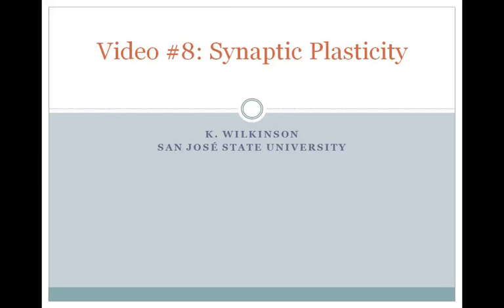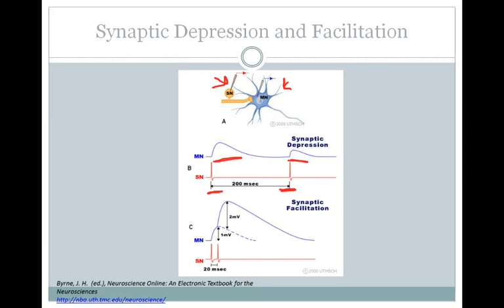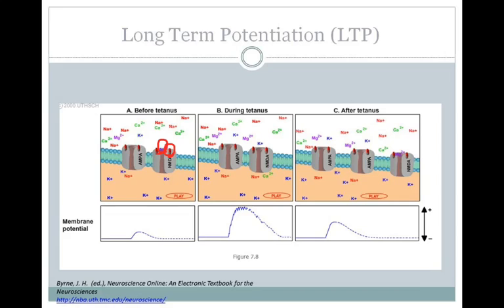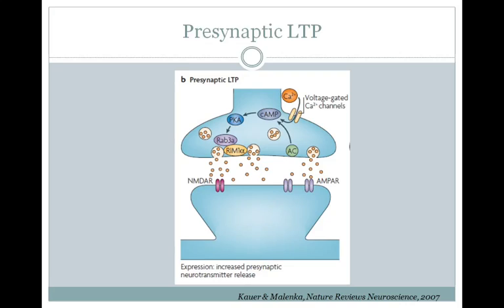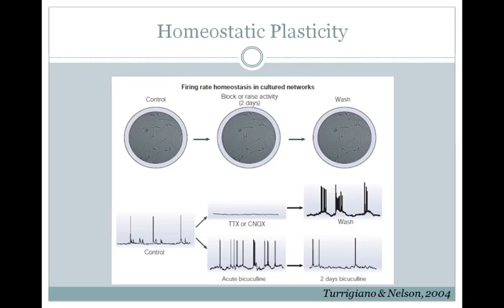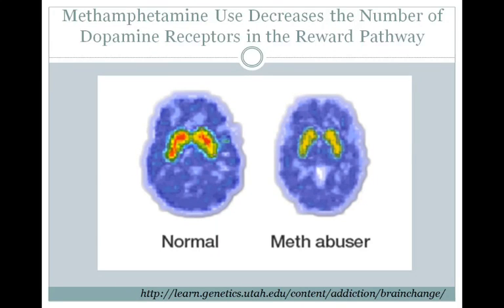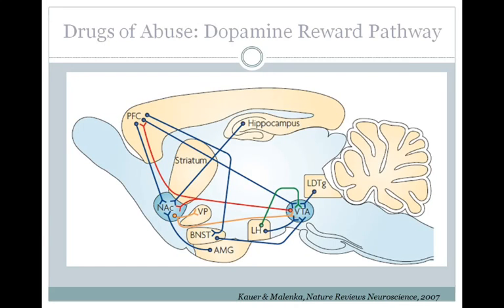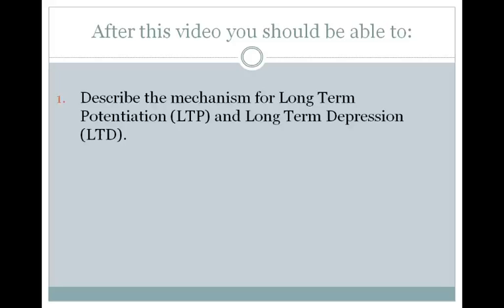SJSU Neurophysiology - Lecture 8 - Synaptic Plasticity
After watching this video you should be able to:
1) Describe the mechanism for Long Term Potentiation (LTP) and Long Term Depression (LTD).
2) Describe how synaptic plasticity might be involved in drug addiction.